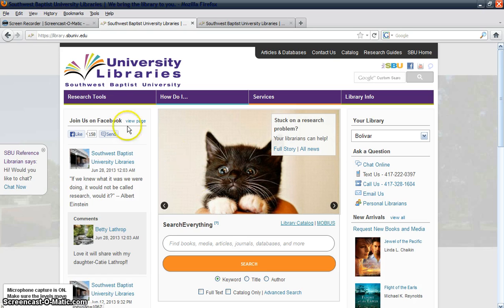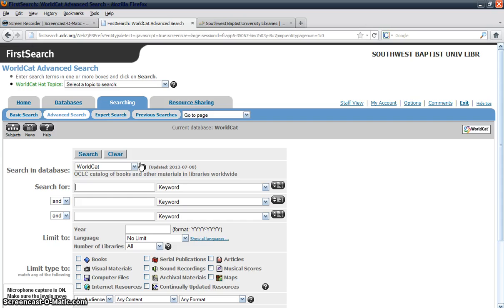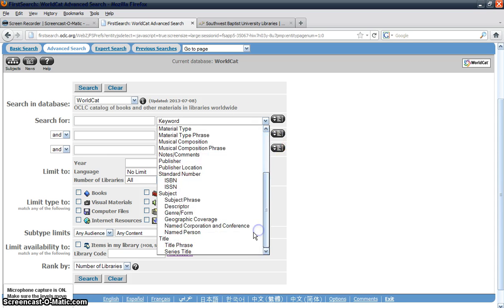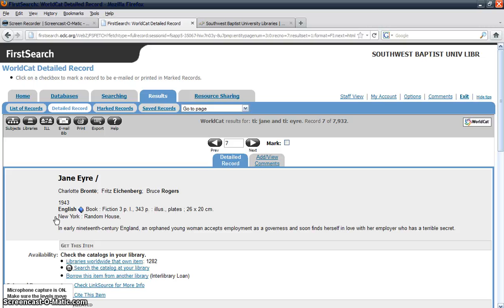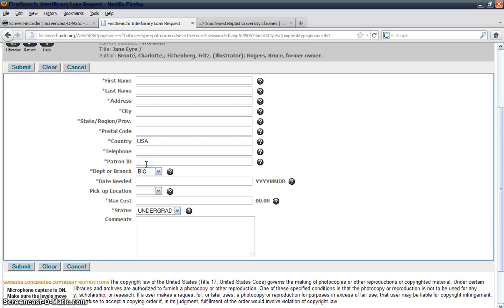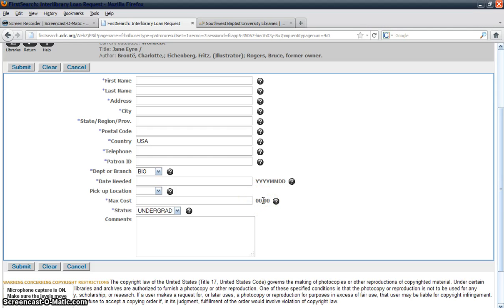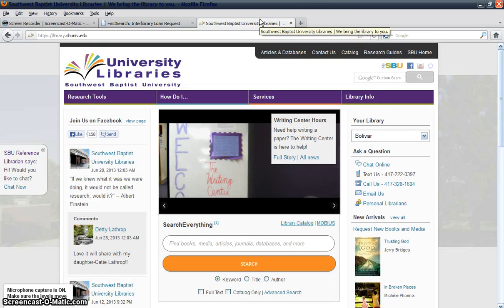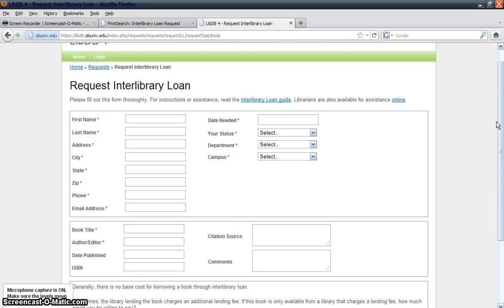Requesting a Book Via Interlibrary Loan